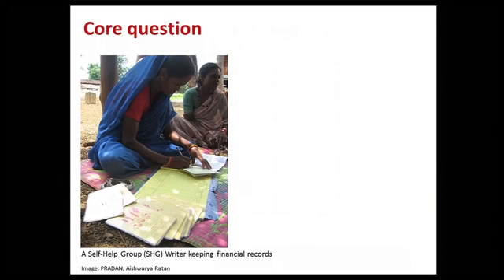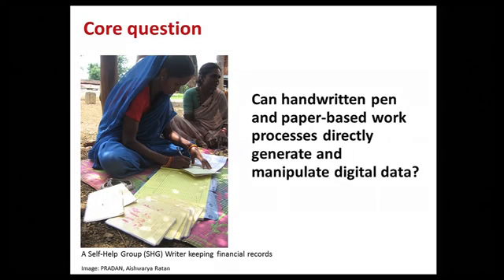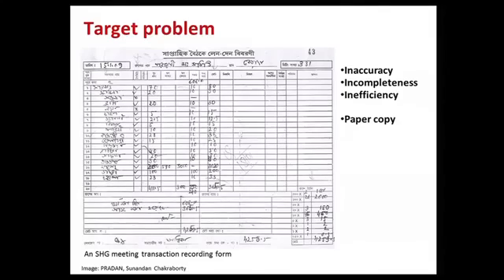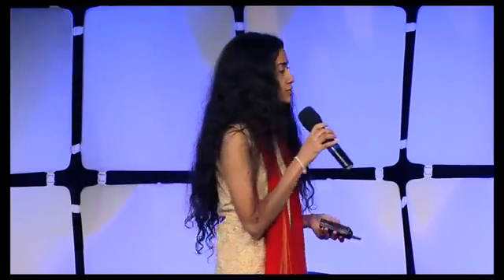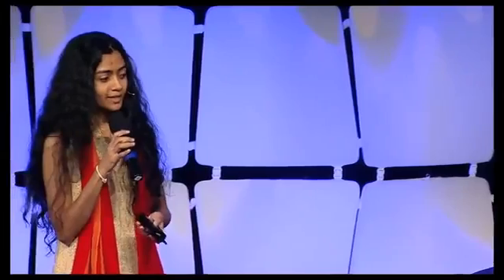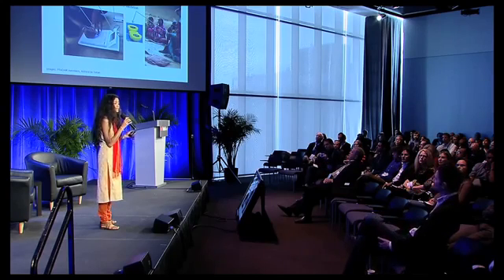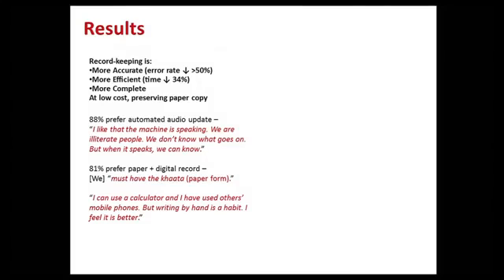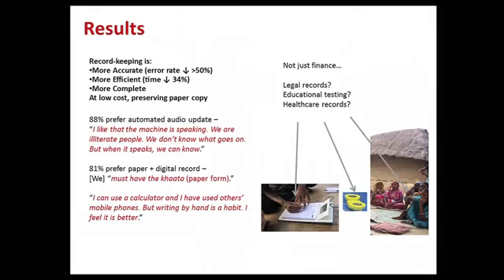Meet 2011 TR35 Winner Aishwarya Ratan342